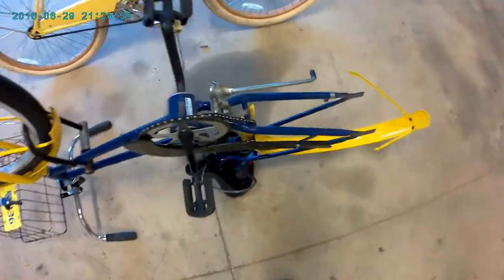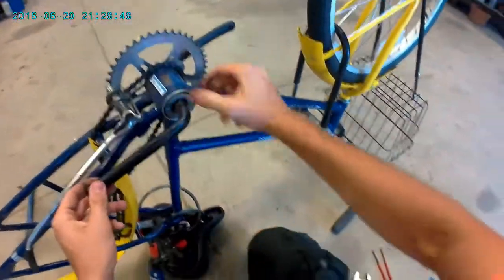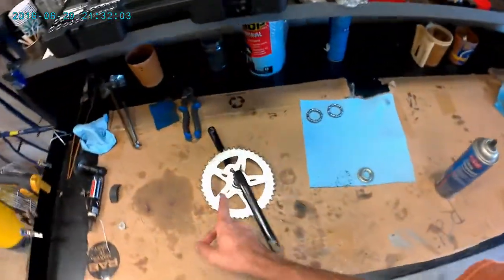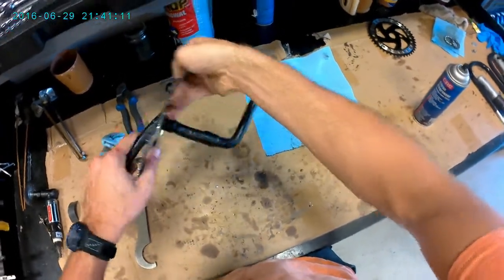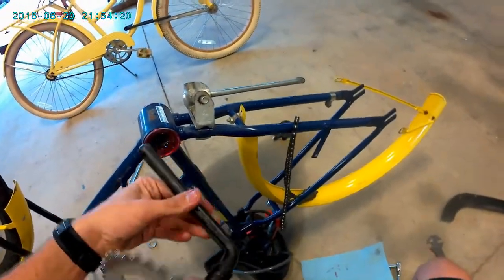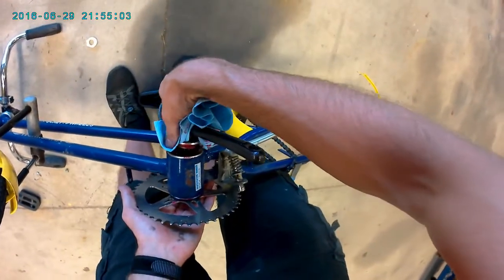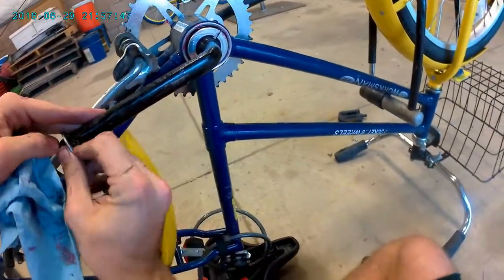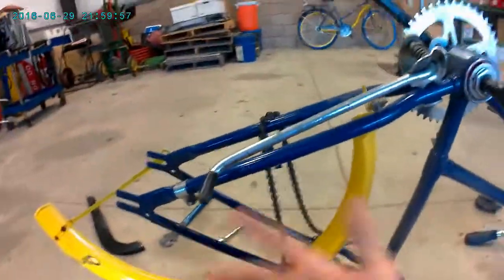crank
a discussion on maintaining a single speed bike crank